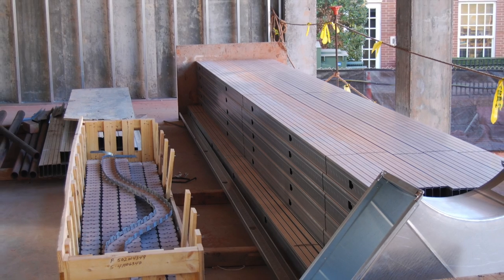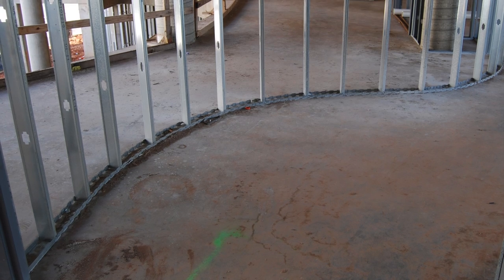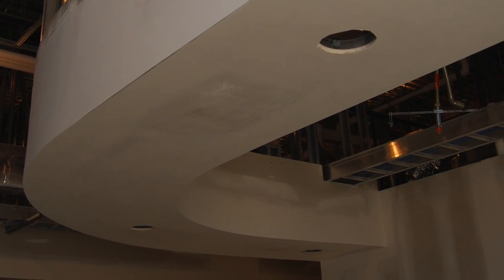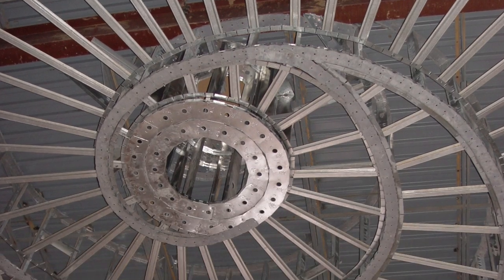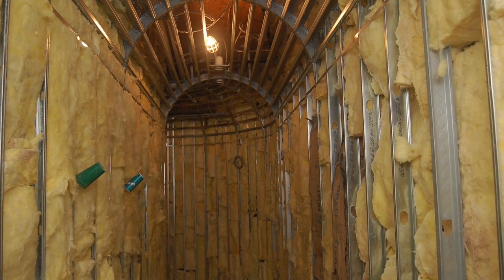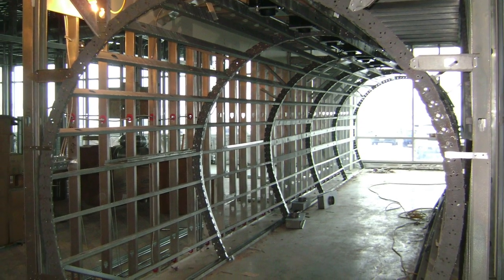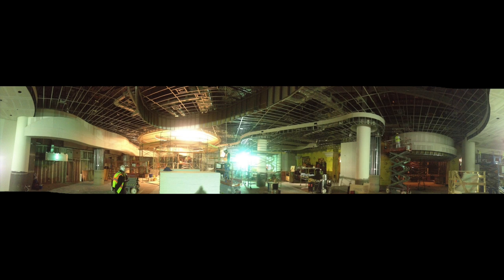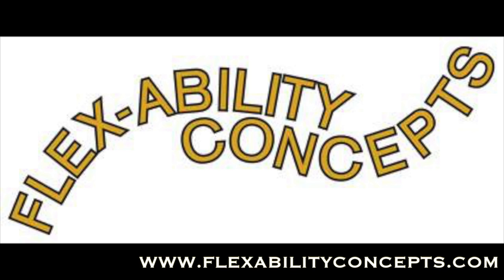Framing Beautiful Curves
Flex-C Trac with Hammer-Lock by Flex-Ability Concepts is the fast and easy way to frame curved walls, curved ceilings, curved soffits, barrel vaults and other curved architectural features.  Easily shaped by hand and locked into shape.